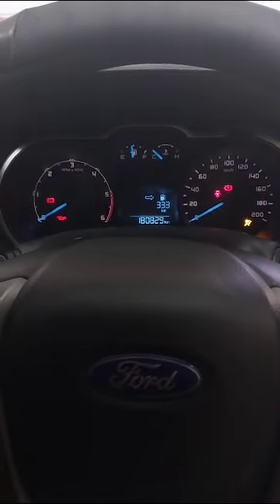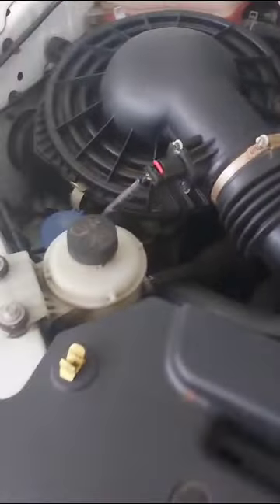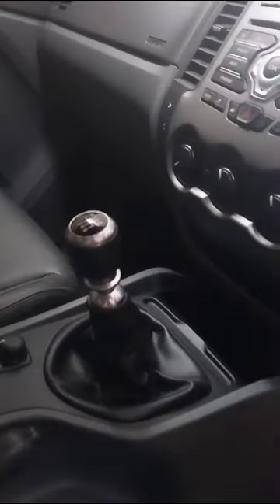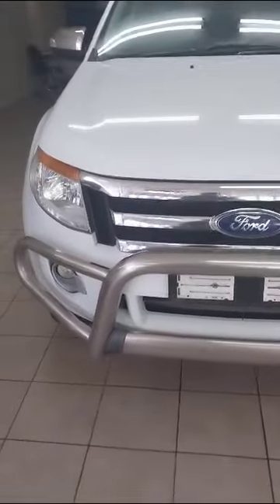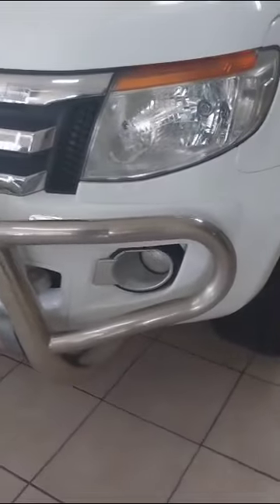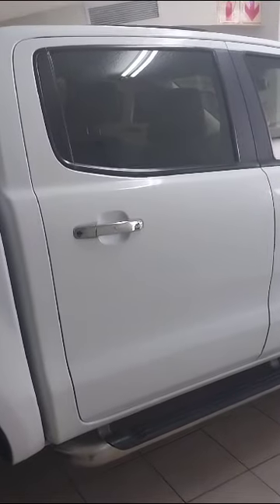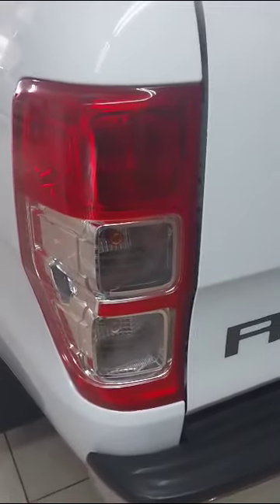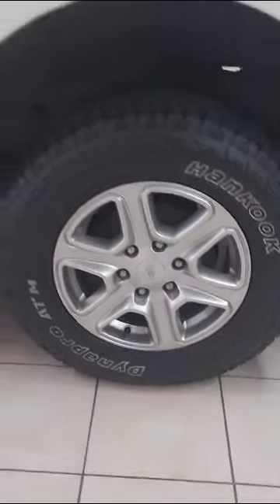CarFling Inspection: 2014 Ford Ranger 3.2tdci Xlt 4x4 P/u D/c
Auction End Date: Wednesday, 02 August 2023
Auction ID: 2270666

Vehicle: 2014 Ford Ranger 3.2tdci Xlt 4x4 P/u D/c
Mileage: 180 829 km
Transmission: Manual
Fuel: Diesel

Starting Bid: R205 000
Trade Price: R244 300
Reconditioning Cost: R11 500